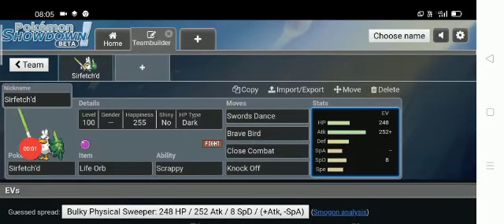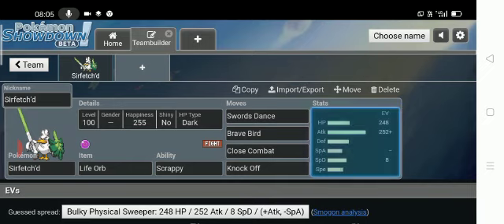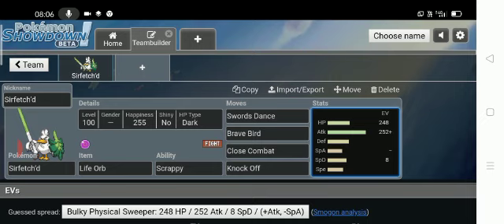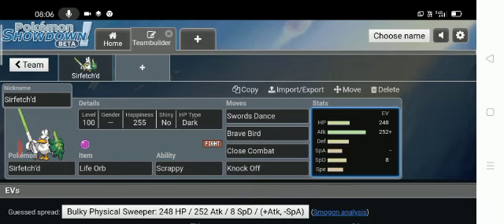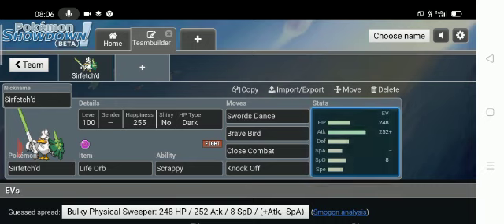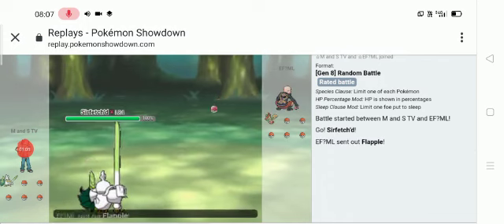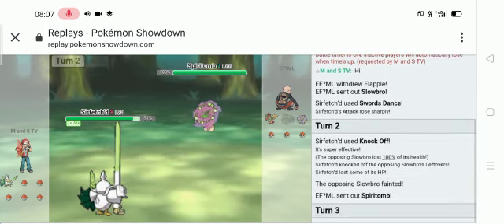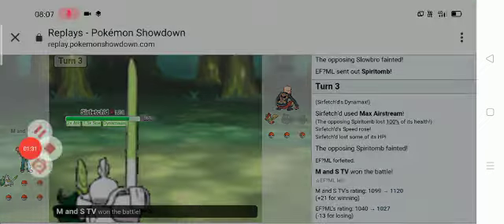"Epic Sir'fetched sweep"Scrappy Cc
Video from rv5613510